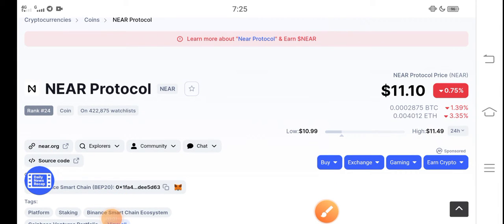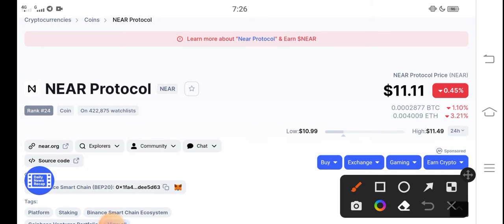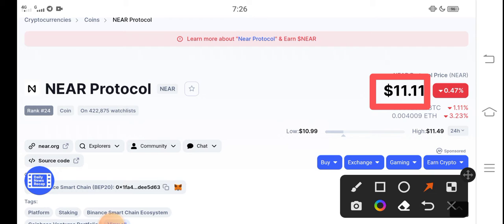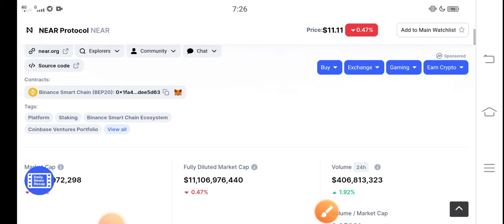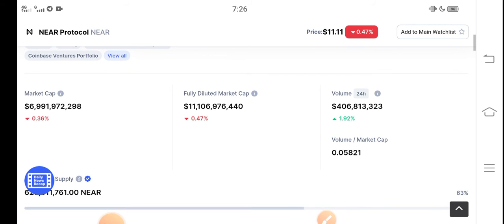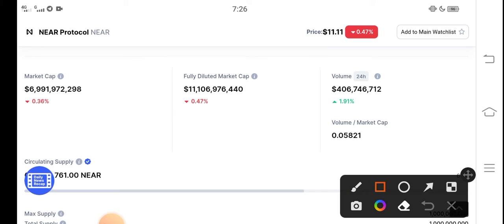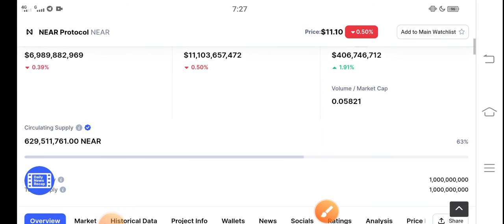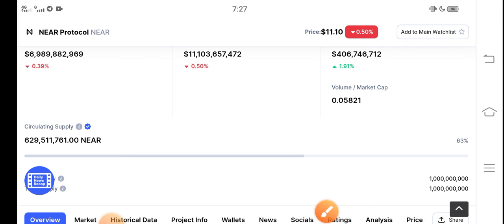NEAR BUY OR SALE || NEAR Protocol Price prediction Updates! Near News Today